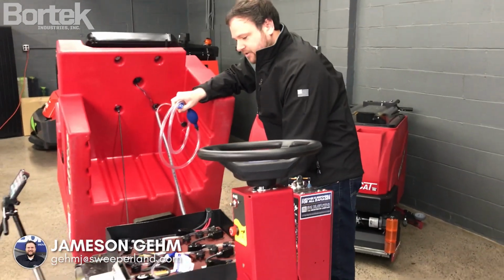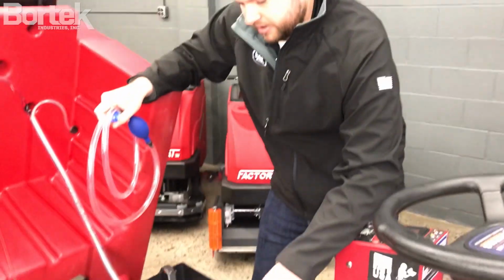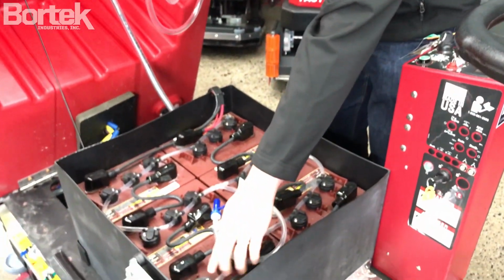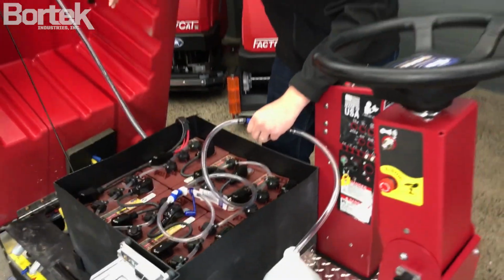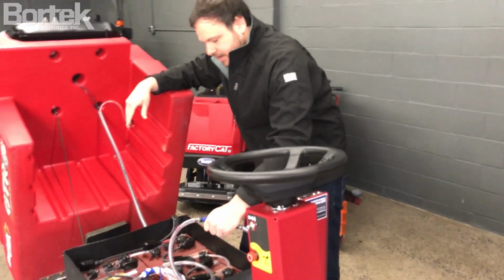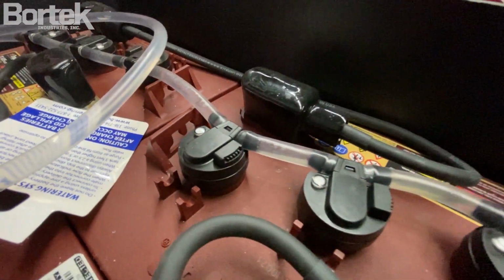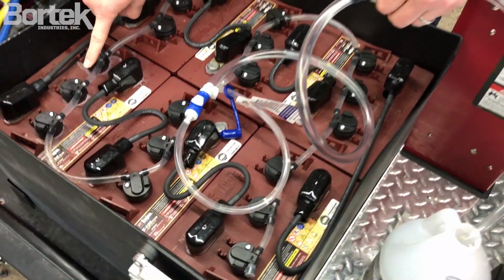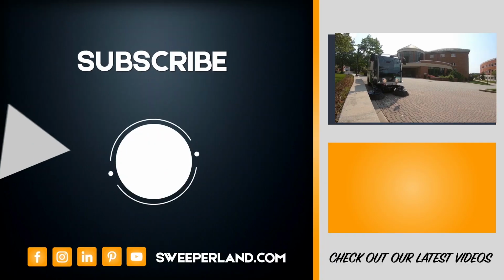Factory Cat | How to Fill Wet Batteries | Bortek Industries, Inc.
We know that many of you may be looking to minimize service visits by stepping in and taking care of a few things yourself. That said, our expert Service Technicians are always here for you should you need help. In the spirit of collaboration, our first Tech Tip is about battery maintenance!

Here’s a few key things to keep an eye out for:

✔️Check to make sure the cables that connect to the battery terminals are tight and clean
✔️Use battery terminal cleaner to clean
✔️Use battery terminal protector to prevent corroding in the future
💧 Wet Cell Batteries: once a month, check the water level of your wet cell battery
✔️If water levels are low, fill with DISTILLED WATER about ¼” inch above the nodes located under the cap (Standard water from the tap can be used in a pinch).
⚠️PLEASE NOTE—DO NOT OVERFILL. Batteries need a bit of air in them for the gases that are produced during operation. An overfilled battery can pop open and splash battery acid everywhere.